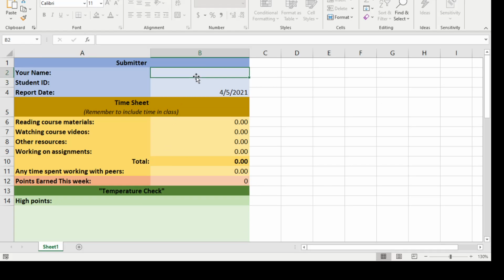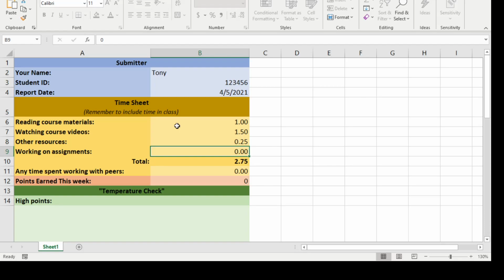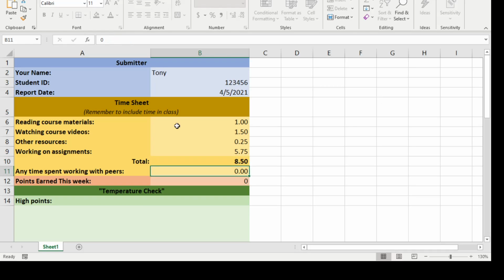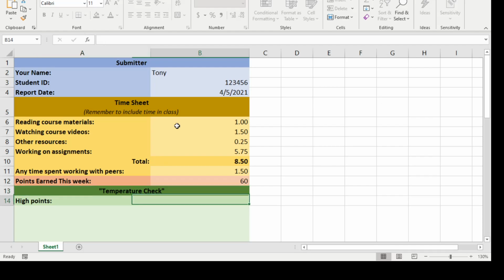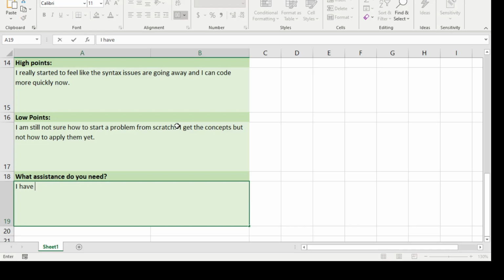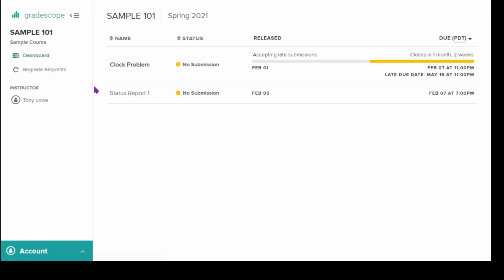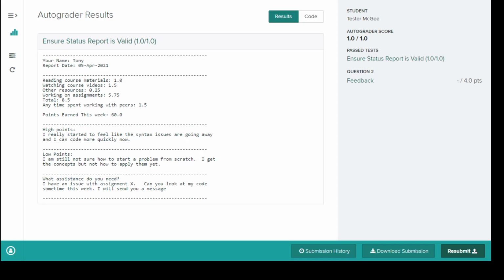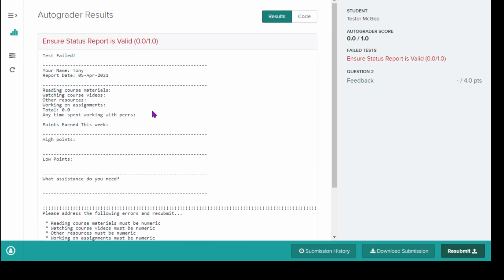Submitting Status Reports